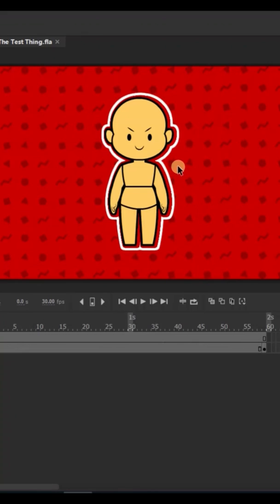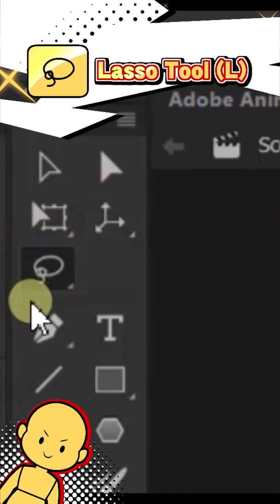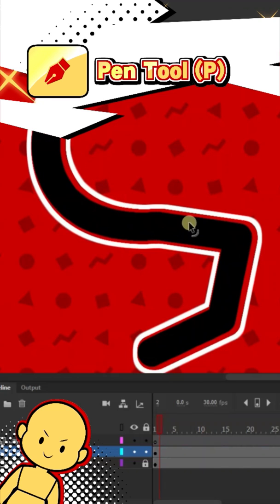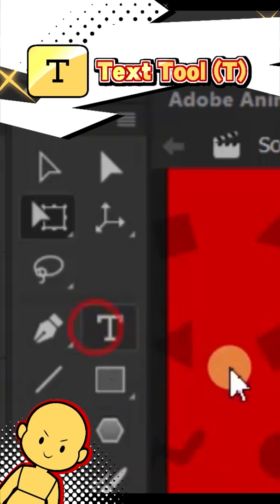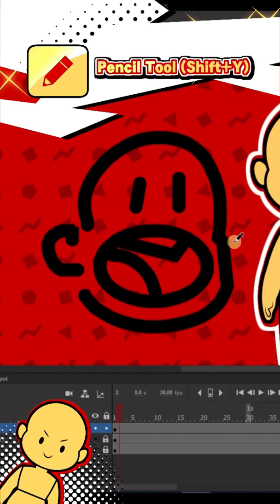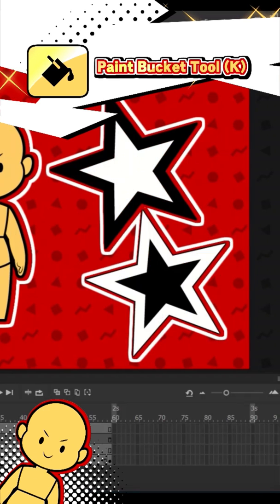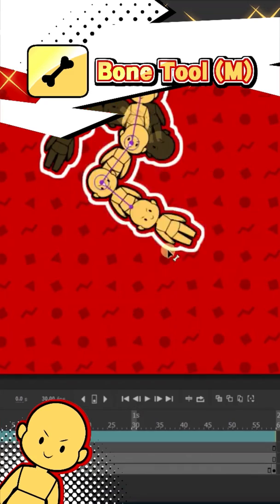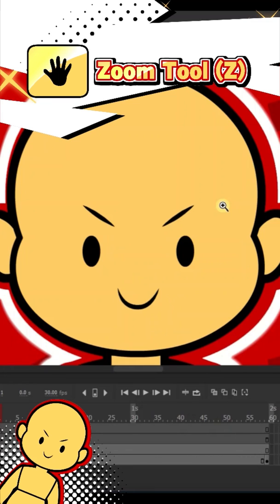Adobe Animate CC - Basic Tools Overview!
For those wanting to get into Adobe Animate but feel lost looking at the tools panel, here’s a quick overview of all the main basic tools in the Adobe Animate Tool bar!

This was originally made as part of a promotion deal with Amino last year, so its sliiiiiightly outdated since I think... Adobe animate added a few new tools but... honestly those new tools aren’t that fantastic anyways. You’re not gonna be using that new brush they introduced...

But since this was originally made for Amino Stories, it’s tragically vertical instead of horizontal... I still feel like this would be useful for y’all if uploaded so here you go!

🎨 Art and Animation Commissions Open!!!

🤲 Skillshare 2 Months Free!!!

🛒Merch Stores!